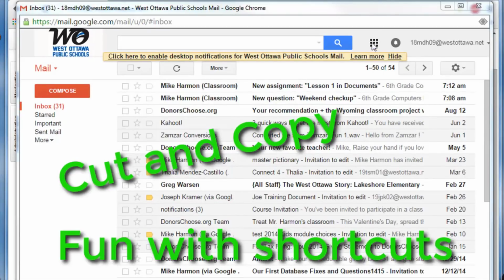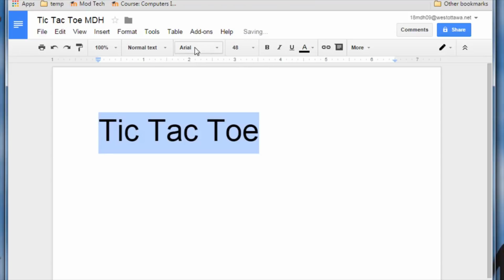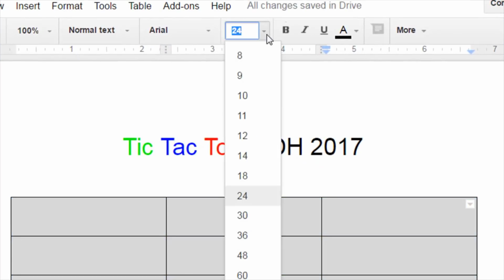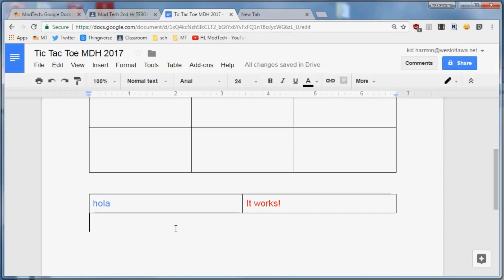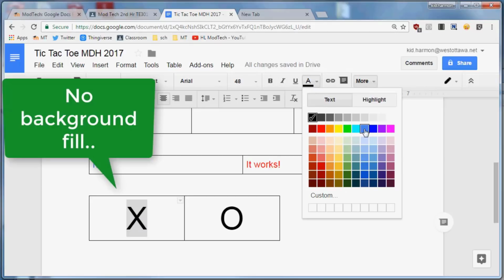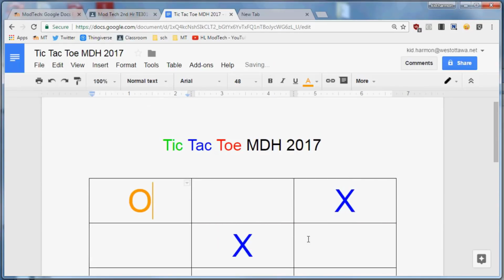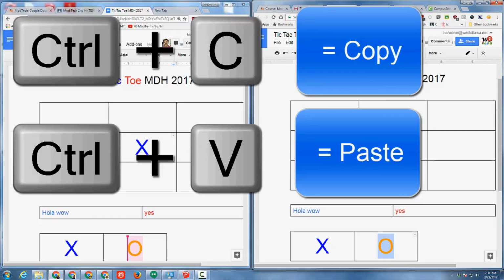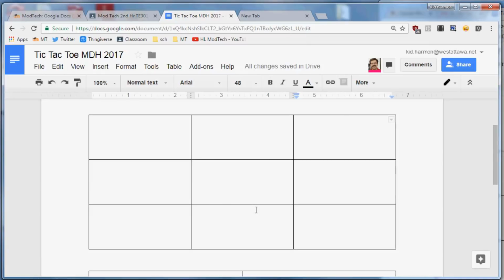Copy and Paste like a BOSS in multi player Tic Tac Toe